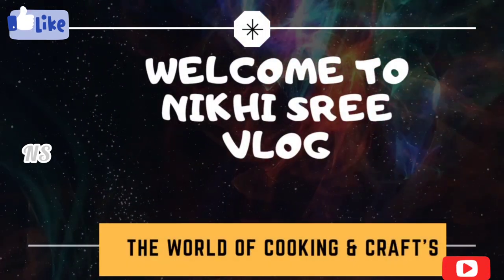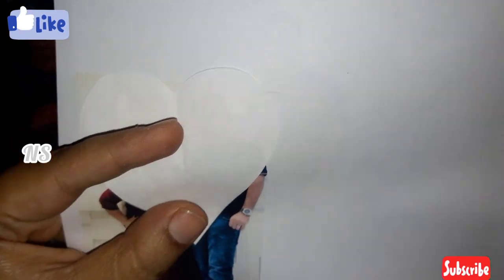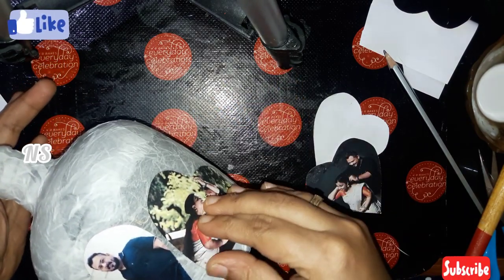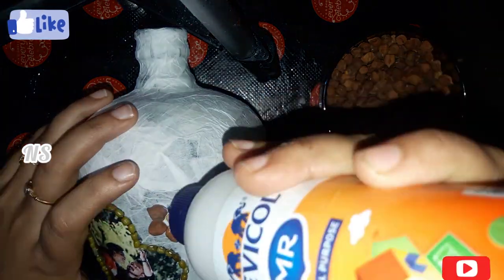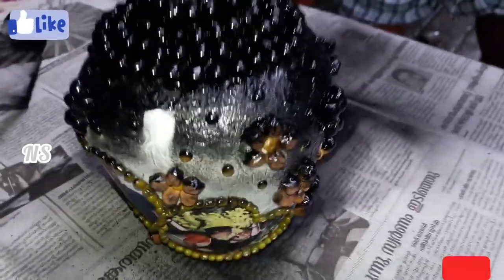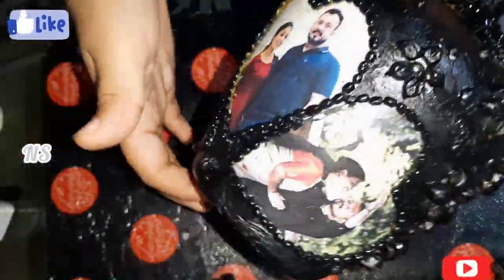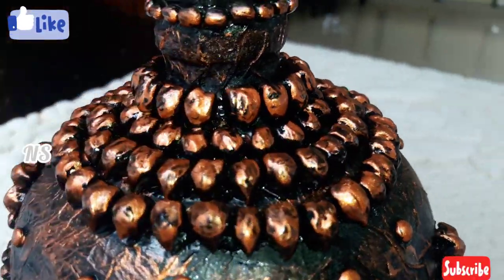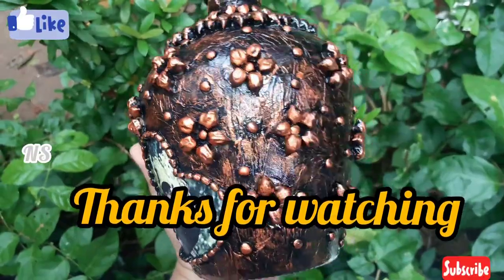NO CLAY,NO STONE പിന്നെ എന്തൂട്ടാ🤔??Antique Bottle Art in Malayalam/Home DIY decor bottleart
Hello dear friends,welcome to world of cooking and craft, this is my 39th video and watch this video till the end and Please share your valuable feedback's through the comment box and also plz support my channel